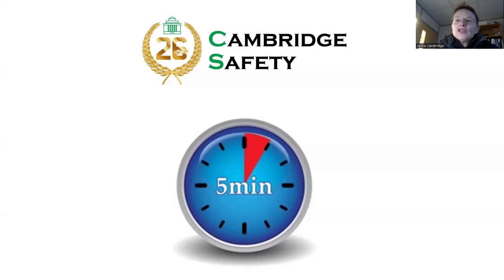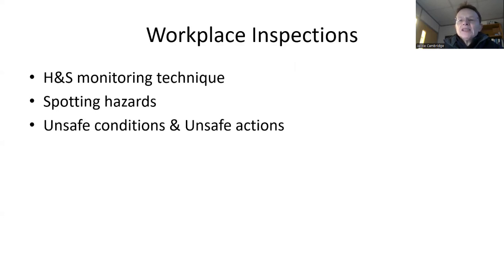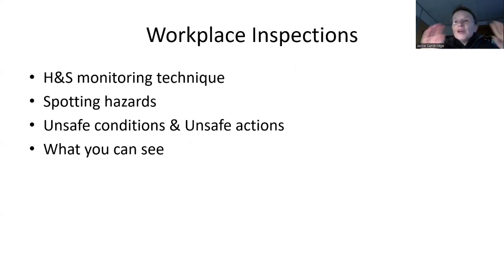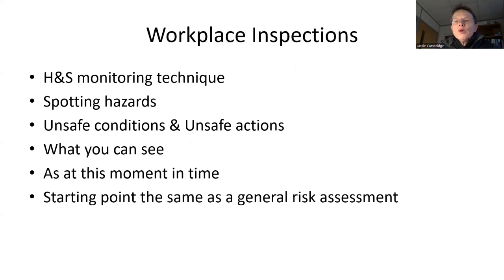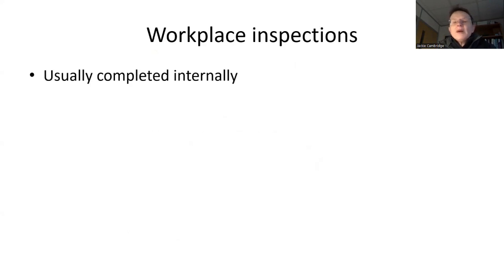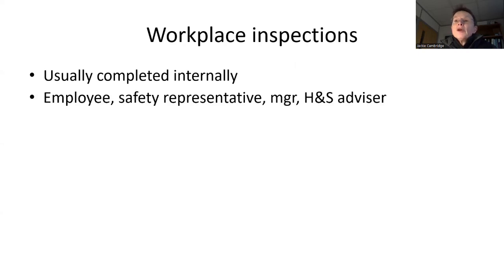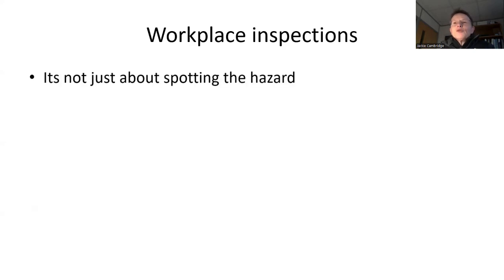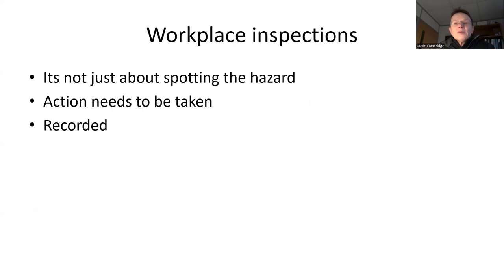Take 5 Workplace Inspections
The role of the workplace inspection in monitoring Health and Safety standards. They are sometimes confused with H&S audits, tours and risk assessments but they are quite different. A brief tour by Jackie Cambridge of Cambridge Safety - based in Peterborough, Cambridgeshire.